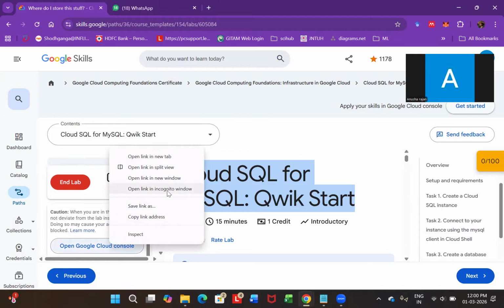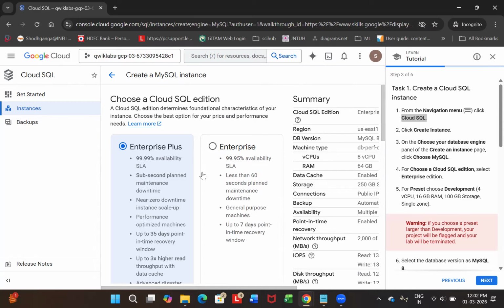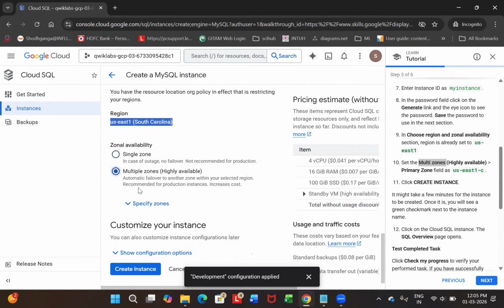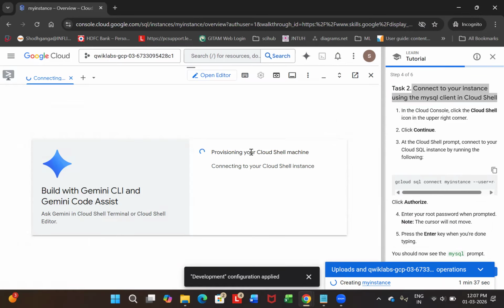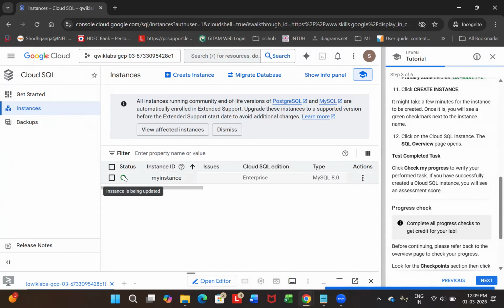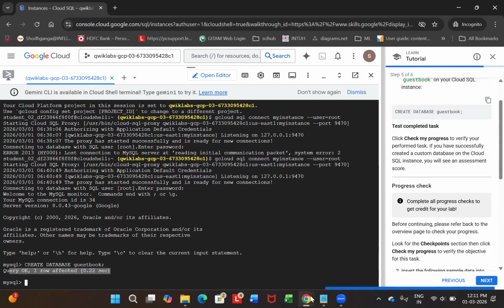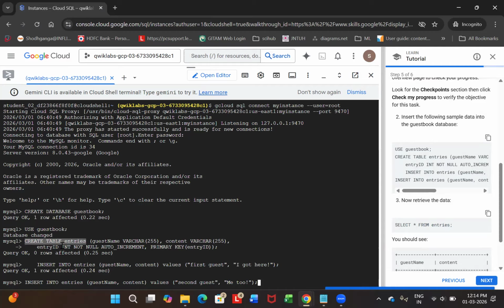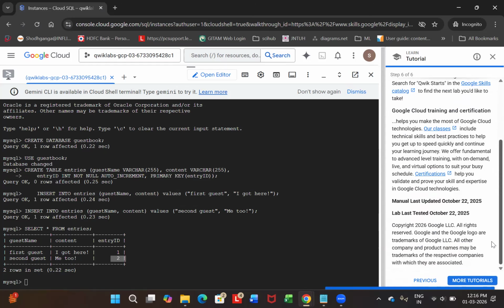GSP151-Cloud SQL for MySQL: Qwik Start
Google Cloud Computing Foundations Certificate-
Google Cloud Computing Foundations: Infrastructure in Google Cloud-